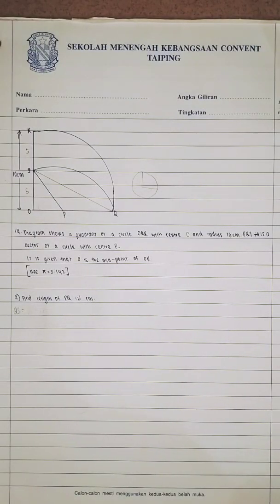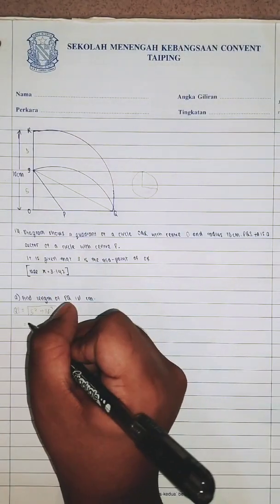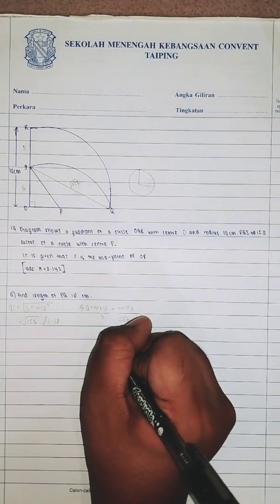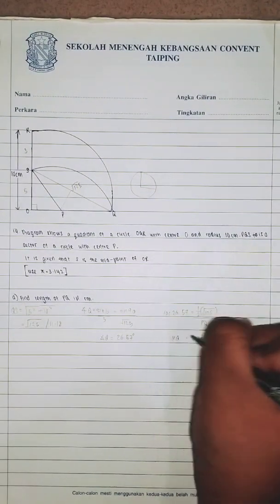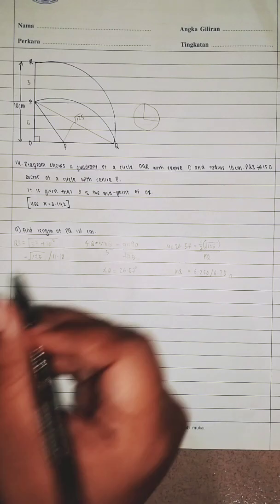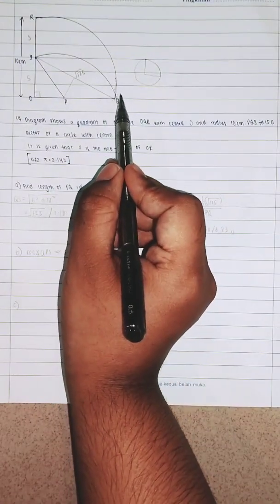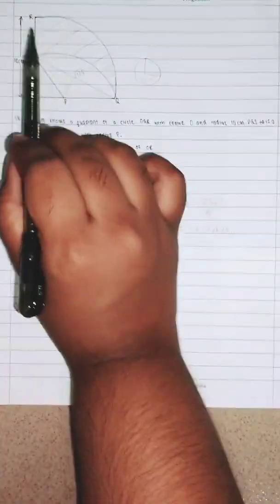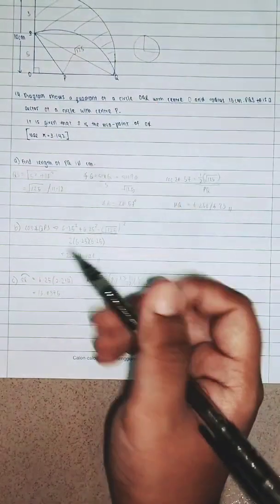F5 REVISION | MODUL 1 | NO 14 by Vaishenavi 5 Zamrud 2021.